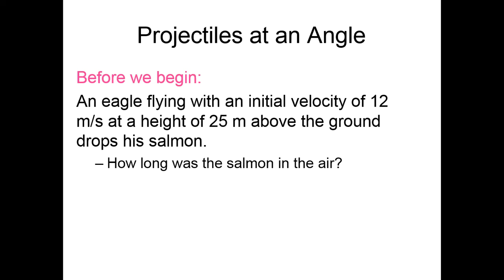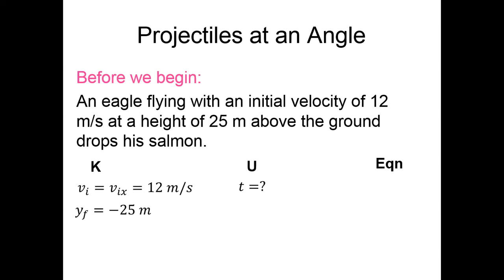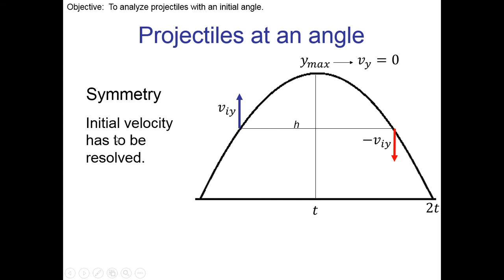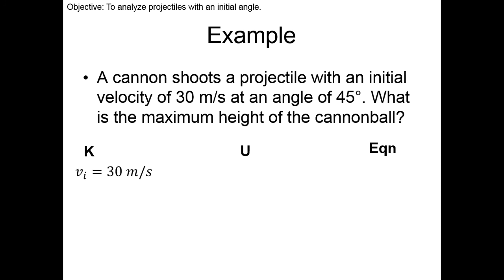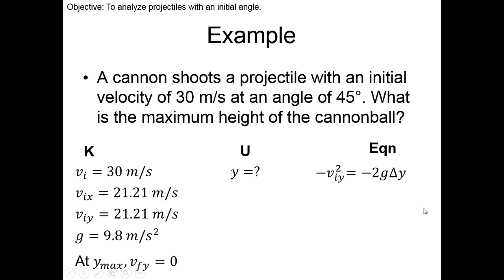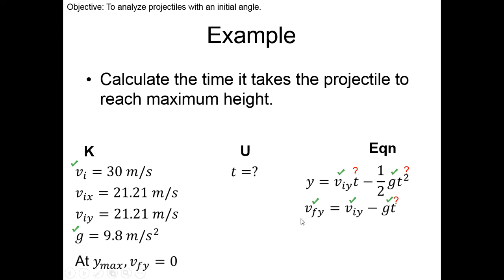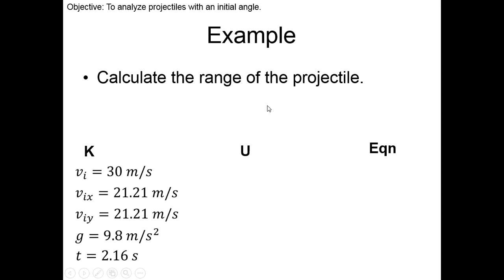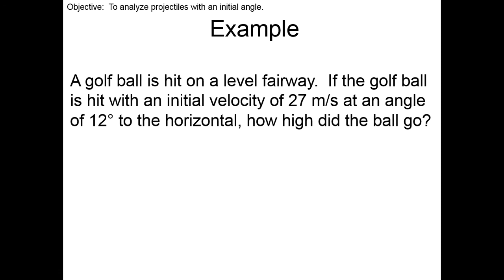Physics Projectiles at an Angle